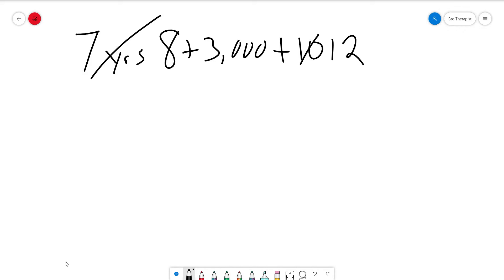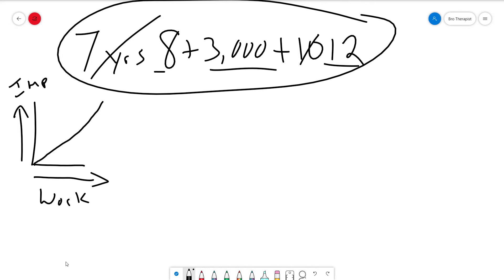How to Benefit From Counseling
You can have the best counselor in the world trying to help you but that doesn't matter if you aren't putting in the work. If you aren't seeing progress ask yourself, "did counseling fail me or did I fail counseling?". If your therapist isn't challenging you, get a different one. If you don't believe they get you, get a different one. If you don't believe they are competent to help you, get a different one. At the end of the day, do the work.

If you are experiencing suicidal thoughts, THERE IS HELP!

OTHER USEFUL MH RESOURCES:
Suicide Statistics: